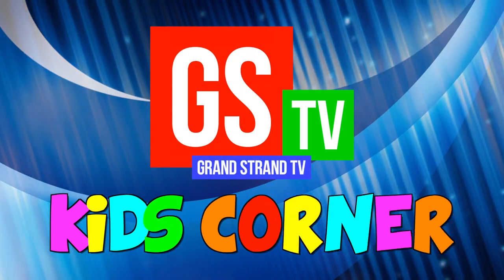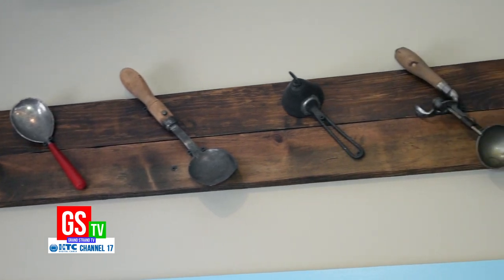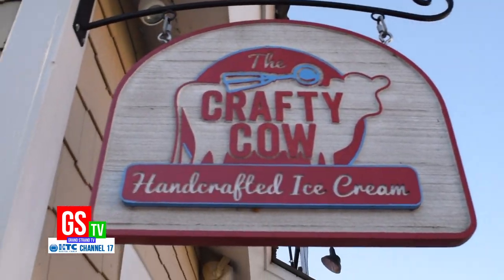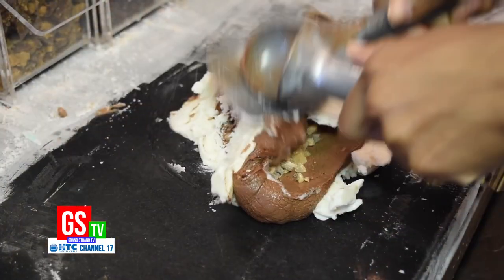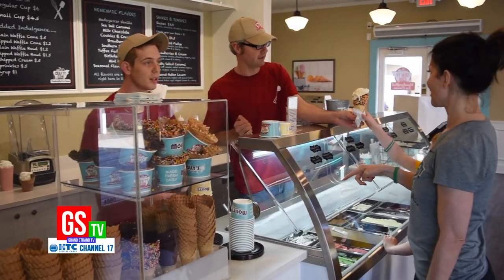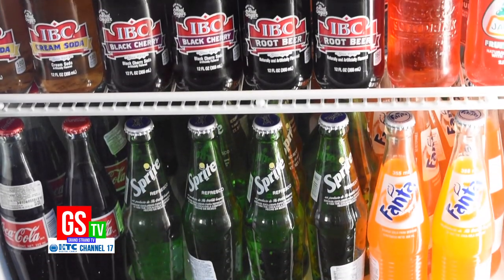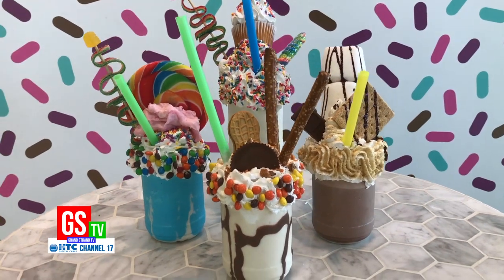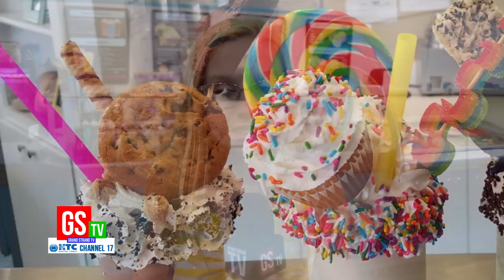Kids Corner - Sweet Molly's & Crafty Cow